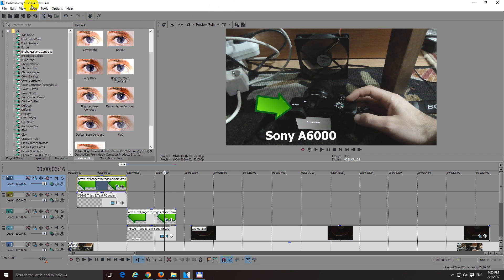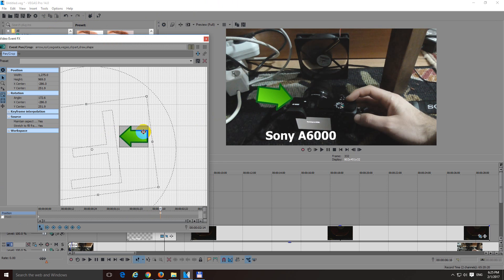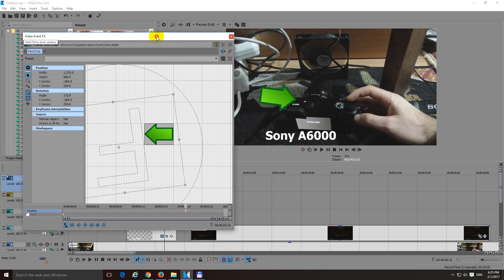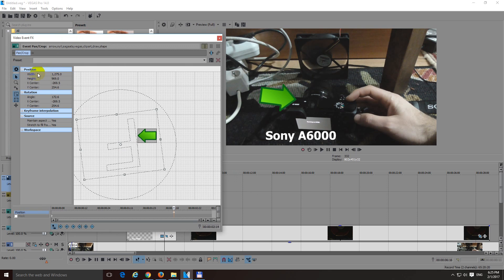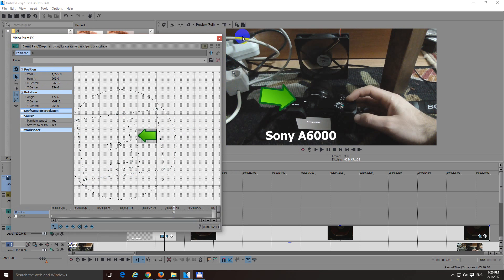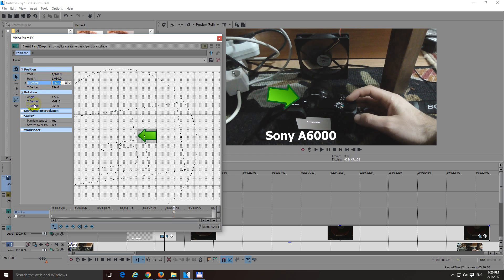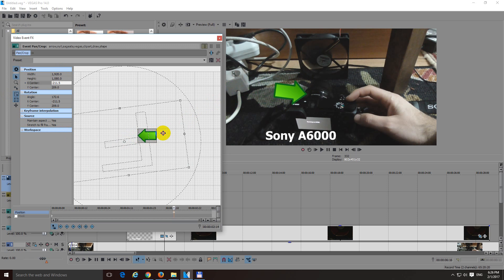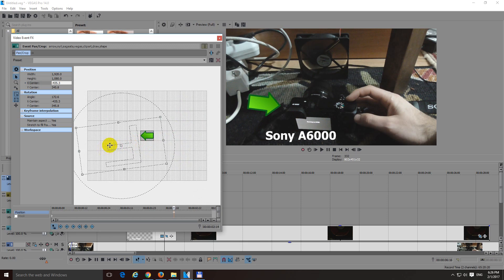How to avoid image cut off in Vegas Pro